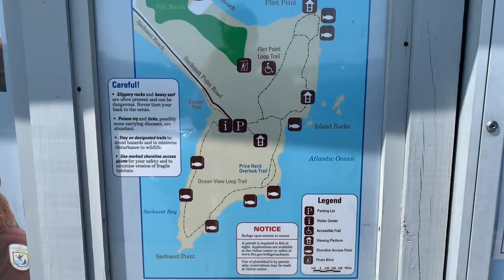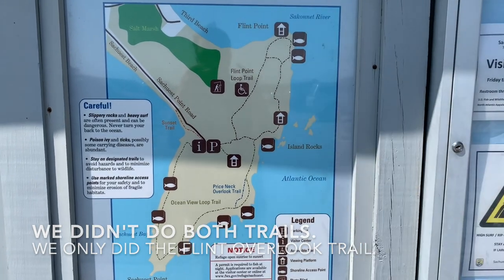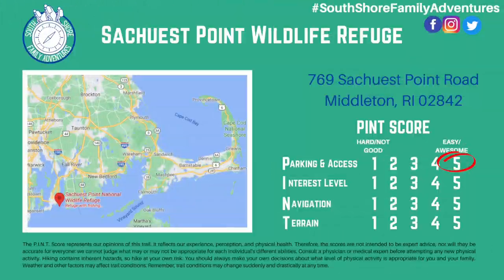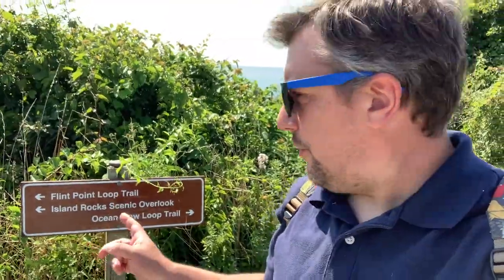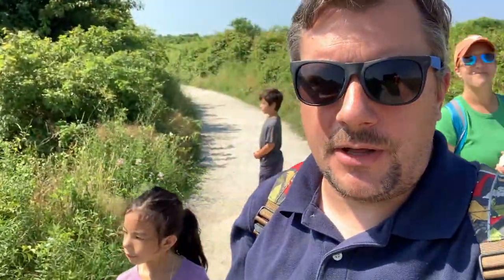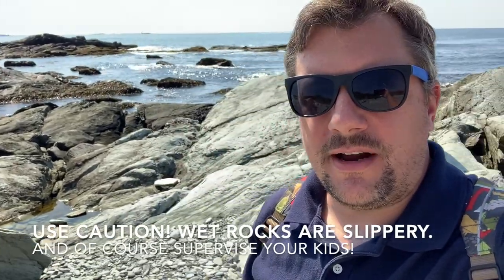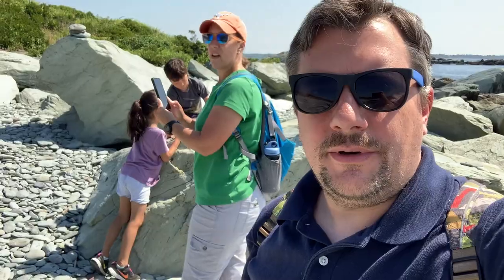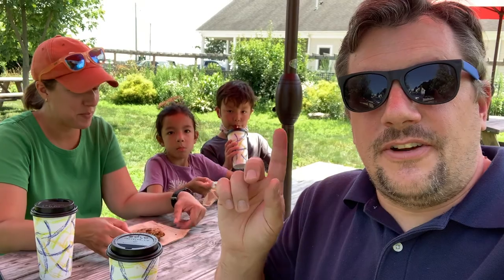STUNNING VIEWS AT SACHUEST POINT - 027 - Middleton, RI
SCROLL DOWN FOR MORE INFO
MIDDLETON, RI - Sachuest Point National Wildlife Refuge

Sachuest Point National Wildlife Refuge's 242 acres have something for everyone.  Sachuest Point was farmland before its strategic location made it desirable to the US military.  It housed weapons to defend the US against German U-Boats in World War I  and then served as a rifle range and communications center for the US Navy during World War II.  These days, the refuge boasts the largest winter population of harlequin ducks on the east coast, and is an important stopover for migratory birds.  (Thank you, Wikipedia and RI Fish and Wildlife Services for this information!)  As for what the Refuge offers humans:  The two loop trails are wheelchair accessible, there is an awesome little nature center with interactive exhibits, it's heaven for saltwater anglers, and the views are spectacular.  Plus there are numerous beach/rocky shore access points where kids can scramble over rocks, check out tidal pools, fish, and build cairns.  Sachuest Point is also near the pristine beaches and entertainment/food/drink options that Newport provides.  This is one of our favorite spots, and we're sure it will become one of your family's as well!

TRAIL DESCRIPTION & MAP:
Enter the trails (either loop), from the parking lot.  We took the Flint Loop for an easy 1.5 mile loop in the hot sun.  The trails are very well marked--you can't get lost.

P.I.N.T. SCORE:
Rated on a scale of 1 (difficult/not good) to 5 (easy/awesome!)

P – Parking & Access – 5 (There is a large lot that houses about 50 cars.  It fills up, though...)
I – Interest Level – 4 (The kids say if they had gone fishing, it would have earned a 5...)
N – Navigation – 5 (The trails are well marked--you can't get lost.)
T – Terrain – 5 (The loop trails are wheelchair friendly, although the shore access points are not.)

The P.I.N.T. Score represents our opinions of this trail.  It reflects our experience, perception, and physical health.  Therefore, the scores are not intended to be expert advice, nor will they be accurate for everyone: we cannot judge what may or may not be appropriate for each individual's different abilities.  Consult a physician or medical expert before attempting any new physical activity. Hiking contains inherent hazards, so hike at your own risk.  You should always make your own decisions about what level of physical activity is appropriate for you and your family. Weather and other factors may affect trail conditions. Remember, trail conditions may change suddenly and drastically at any time.